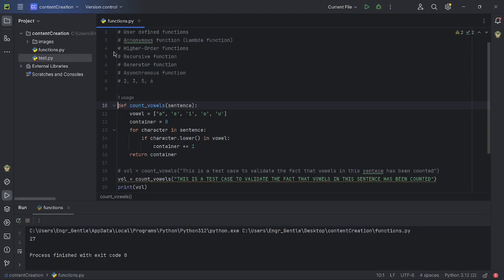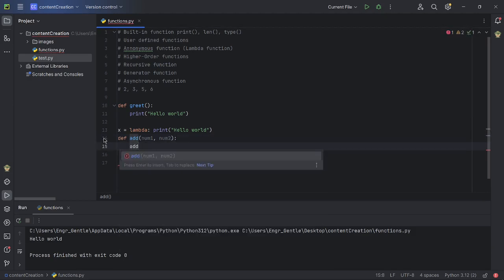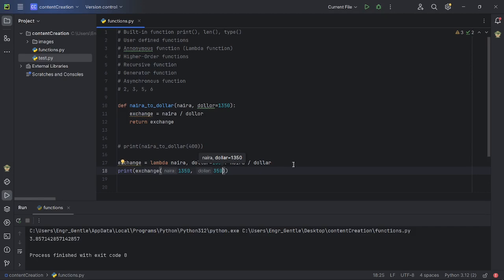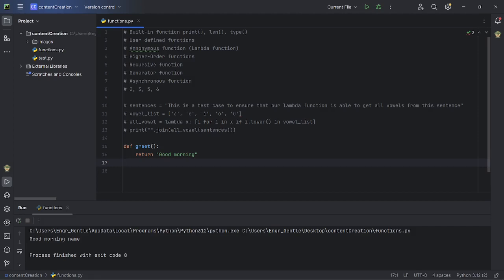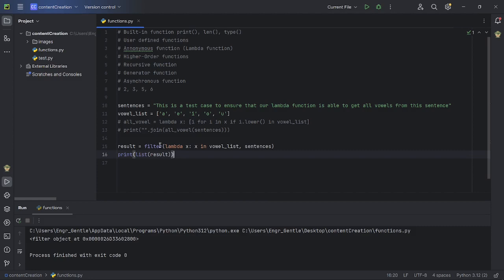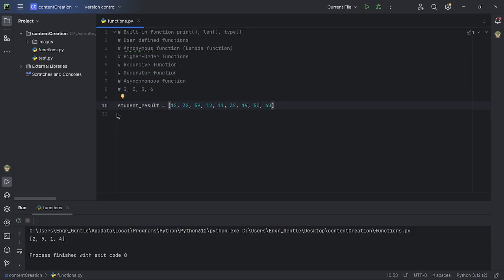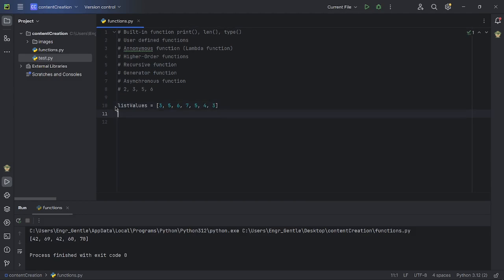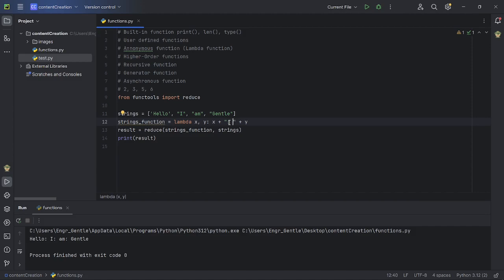function_part2 (Anonymous or Lambda function)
A lambda function, also known as an anonymous function, is a small, unnamed function defined using the lambda keyword in several programming languages, including Python. Unlike regular functions defined using the def keyword, lambda functions are typically used for short, simple operations and can have any number of input parameters but only one expression.

syntax:
lambda argument: expressions